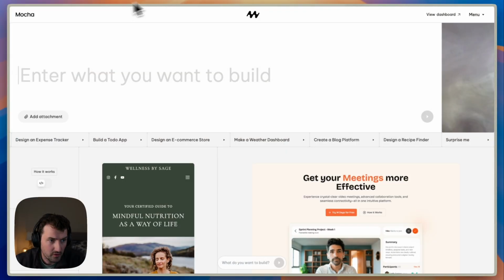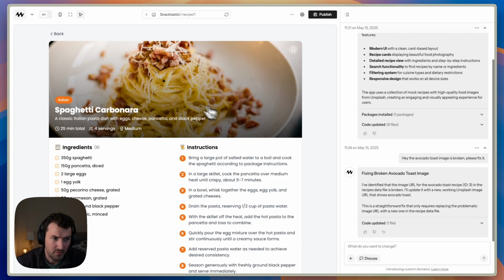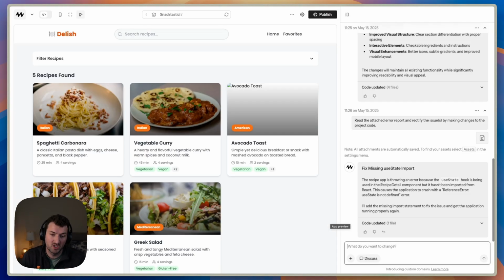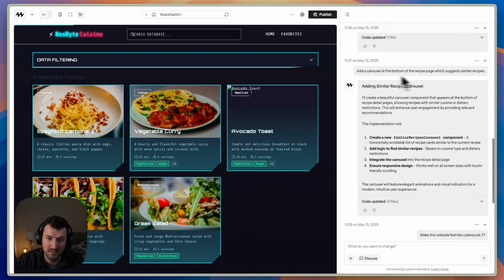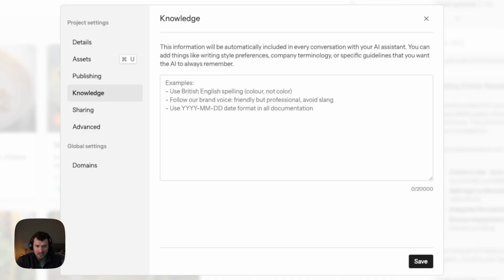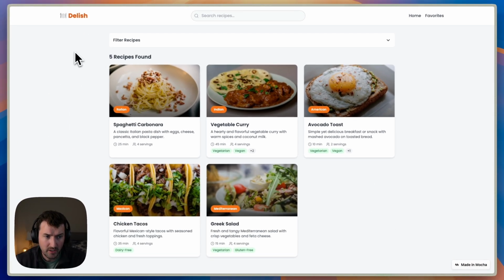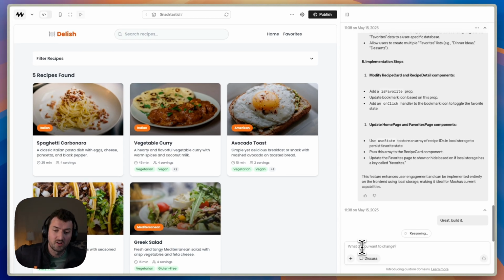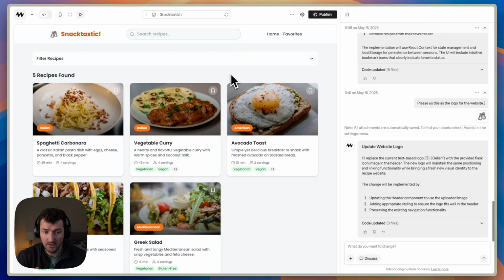Mocha AI App Builder 101: Everything You Need To Build Your App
In this video the CEO of Mocha will cover how to create, iterate on and publish a web app using Mocha

In just over 10mins, we go over a tour of the application by building a recipe sharing application, and cover:
- App creation flow
- Adding features
- Troubleshooting errors
- Restoring previous versions
- Duplicating an app
- Adding Custom Knowledge
- Using Discuss mode
- Uploading and working with assets
- Mocha layout overview

Chapters
00:00 Intro
00:19 Creating our project
01:02 Basic layout and navigation
01:36 Chat to edit
03:25 Fixing bugs
04:18 Adding a carousel to our app
04:51 Exploring different visual styles
06:08 Restoring previous versions
07:05 Advanced settings for a Mocha app
08:45 Publishing your app
09:58 Discuss mode
13:28 Closing thoughts